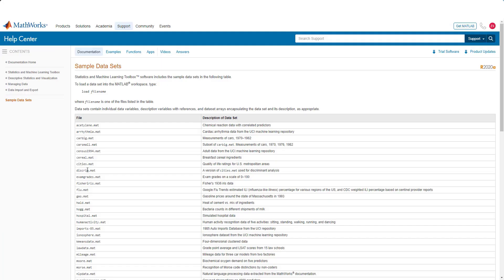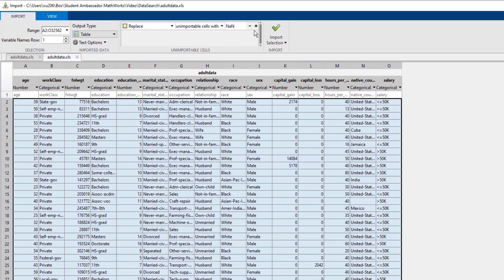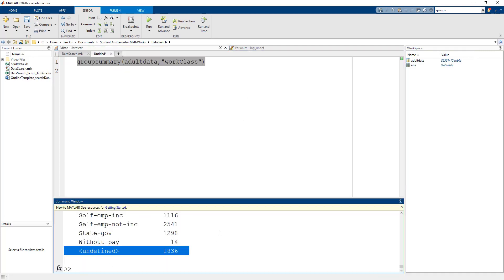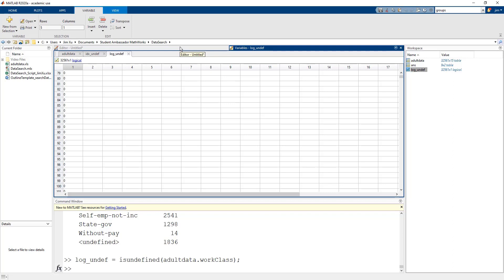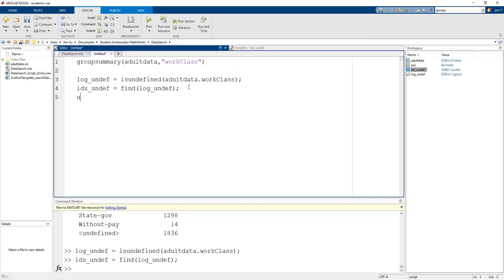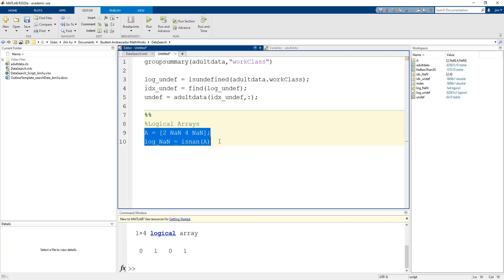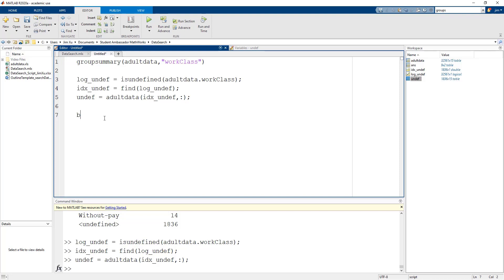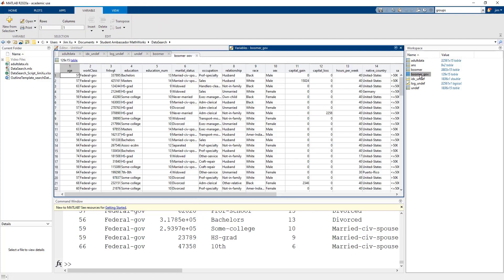How to Index Data Sets in MATLAB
Learn about several methods of indexing data sets. These methods are beneficial for larger data sets, where it’s time consuming to find the exact indices for the specific data you need. Learn why using a table for data sets allows for simpler indexing using column names. You will also learn what a logical array is and how you can use them to index data sets.